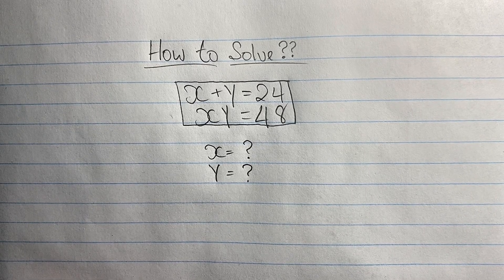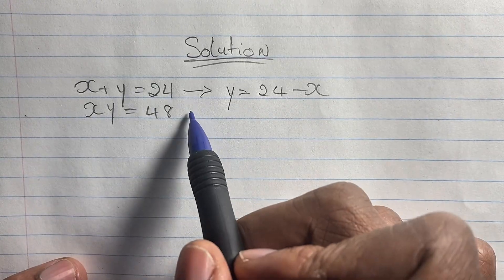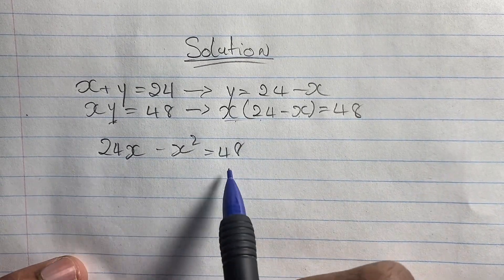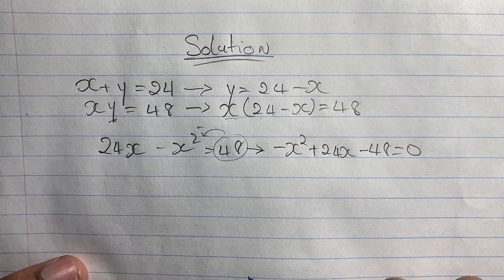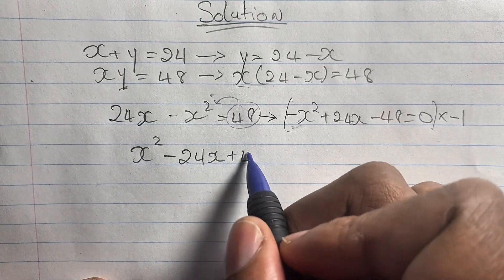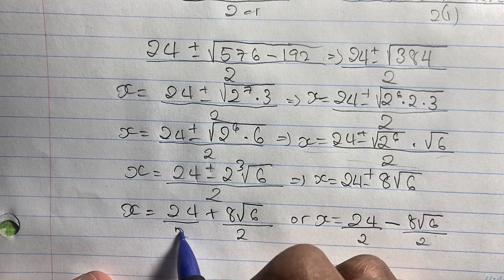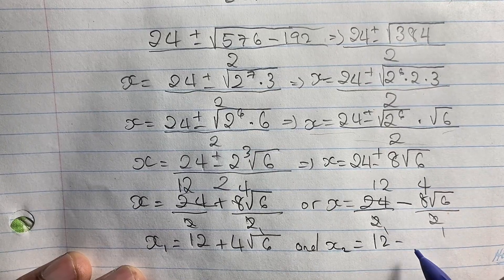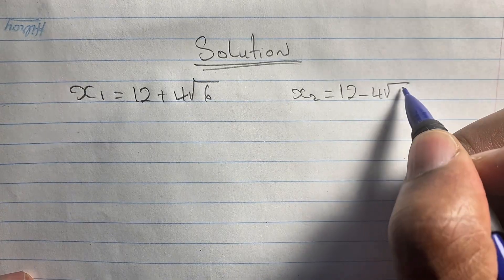🤯 Crazy Math Olympiad Simultaneous Equation to solve | Algebraic Quadratic Equations | Solve (X,Y)=?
This mind blowing algebraic simultaneous equation will leave you stunned. In this video I will be showing how to solve this simulatneoud equation where the solutions seem impossble. You will learn tricks in solving equations like these ones.

Take the time out to understand this equation and the solution explained in this video.

All contributions are appreciated 🙏🏽